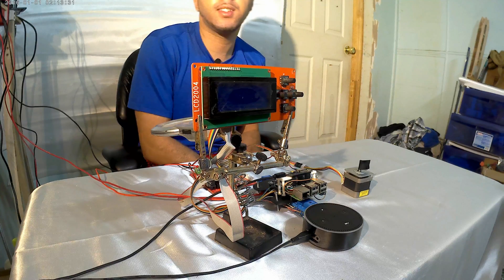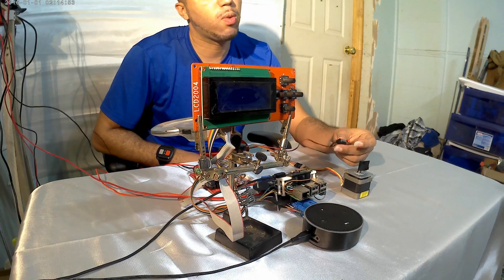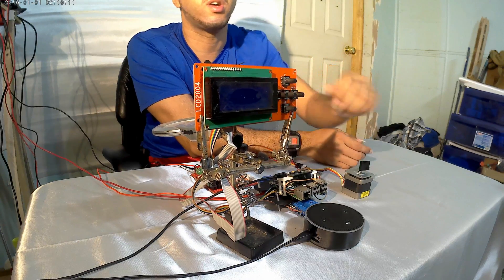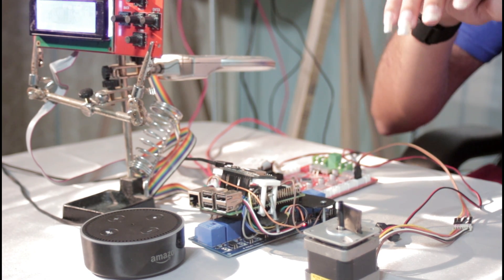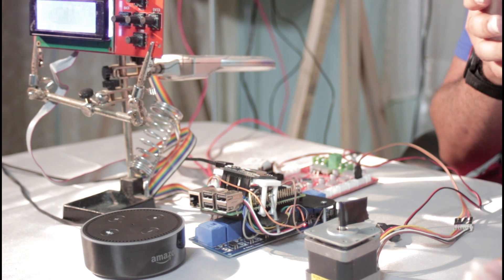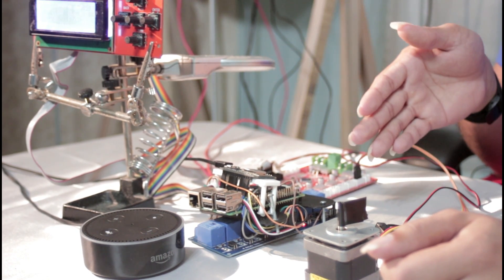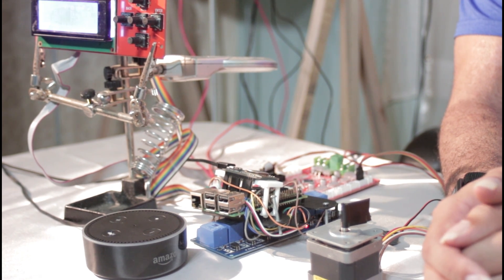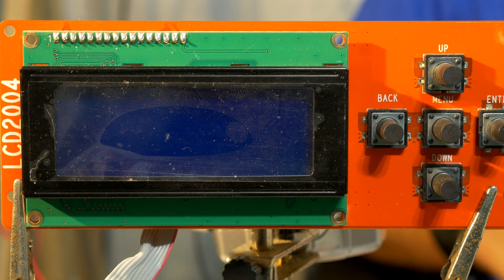Alexa Controlled 3D Printer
Hello everyone today I made a brake though for 3D Printer Hobbyist. I made the worlds first Alexa Controlled 3D Printer. In this video I show how Alexa controls a 3D Printer motherboard. I show how Alexa can turn on a 3D Printer. I show how Alexa is able to get the 3D Printer to Home all Axis's. I show how Alexa is able to set temperatures for ABS and PLA  and how Alexa can shut off the 3D Printer.